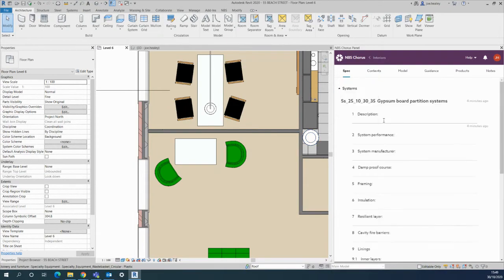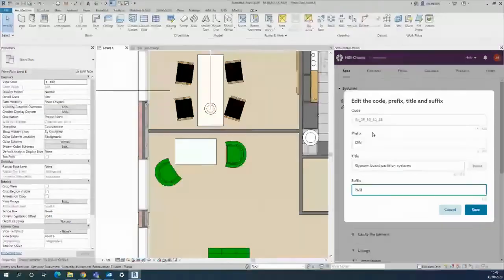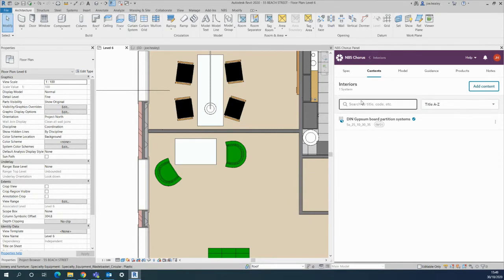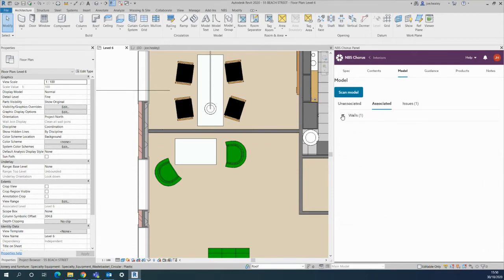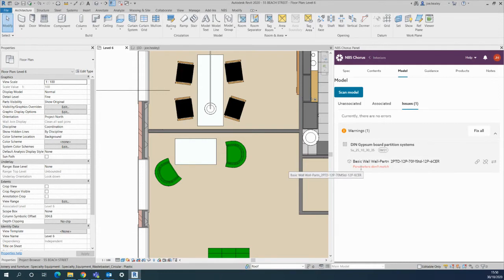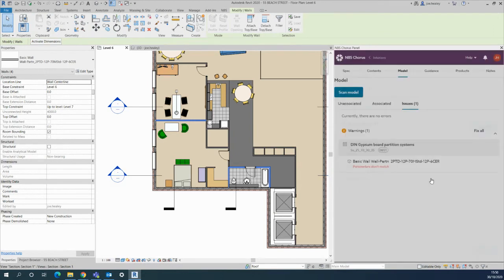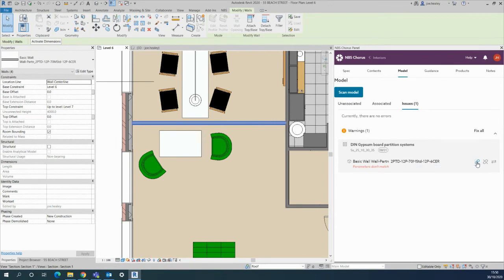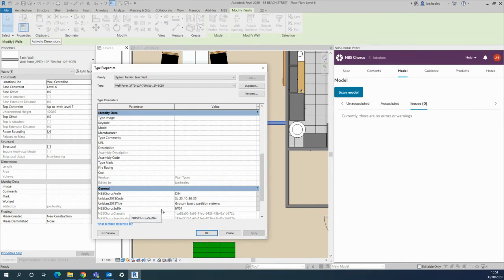NBS Chorus in Revit (Uniclass): Part 2 of 5 - Adding prefix & suffix codes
This series of videos will teach you how to get started using the NBS Chorus plug in for Autodesk Revit.

In this video, learn how to use NBS Chorus to add prefix and suffix codes to model objects and specification clauses, to establish better connectivity of your documentation.